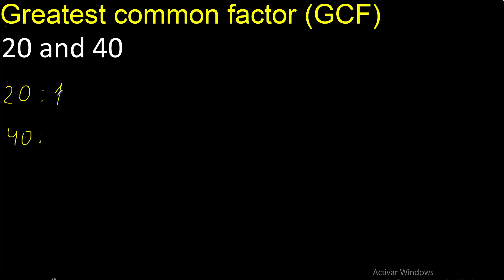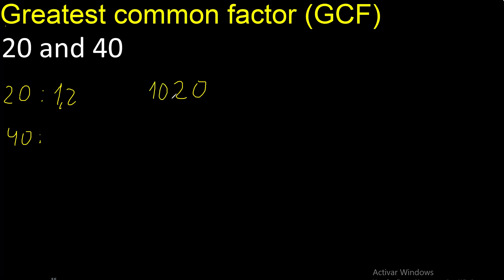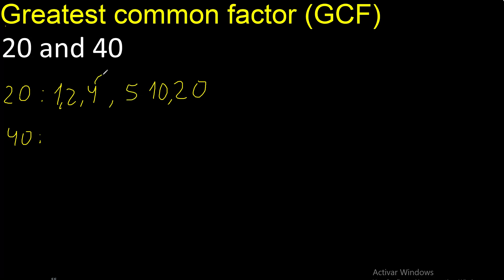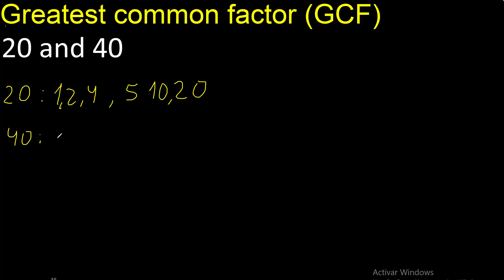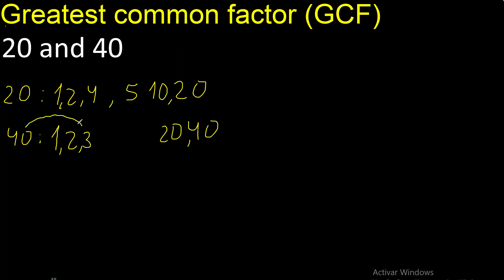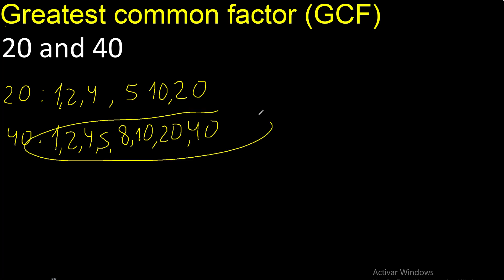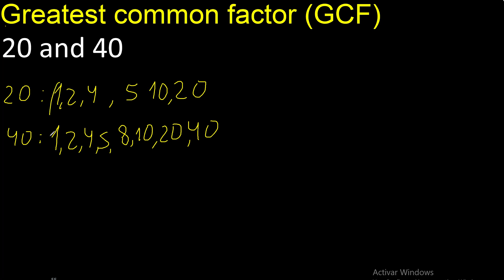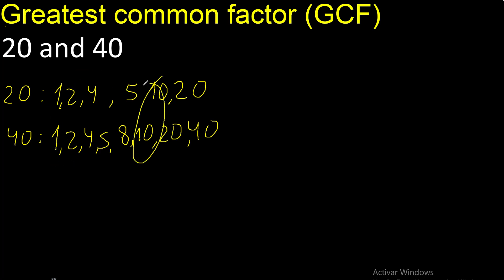GCF 20 and 40 . greatest common factor . GCF(20 , 40) , How to Find GCF